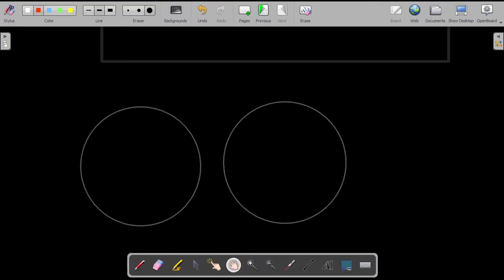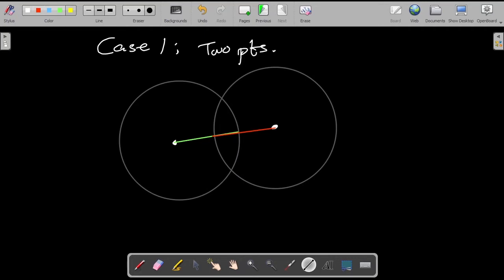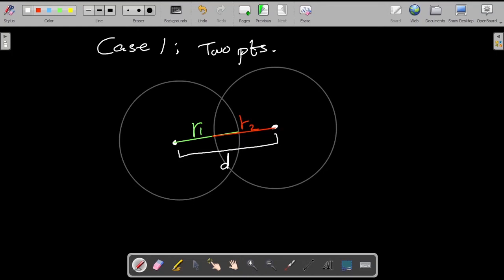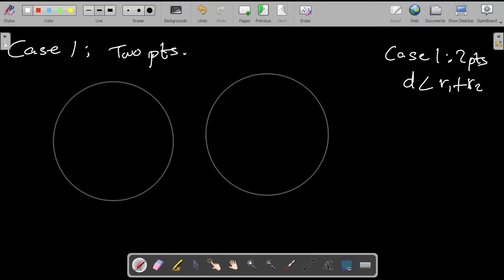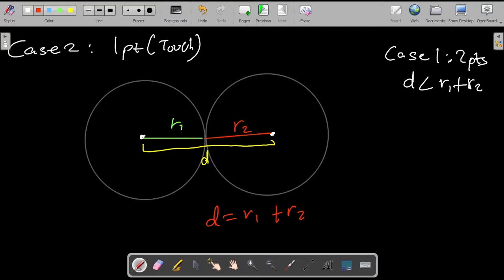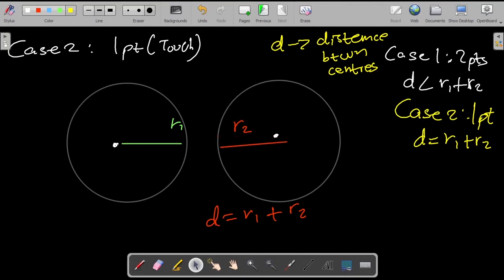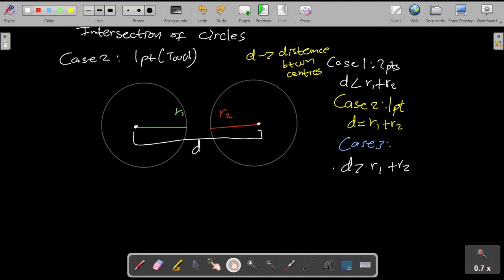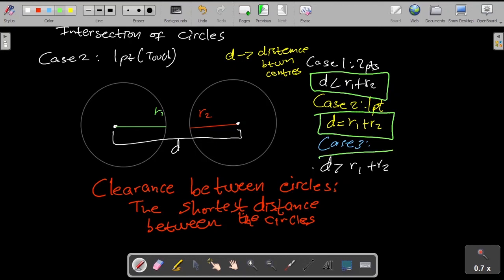Analytical Geometry: Intersection Of Circles | Grade 12 Mathematics | Khetz Tutorials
Discussing the properties of circles that have one point of intersection, two points or no intersection.